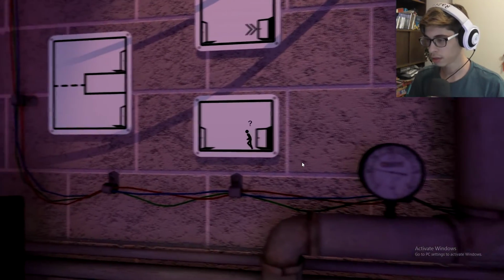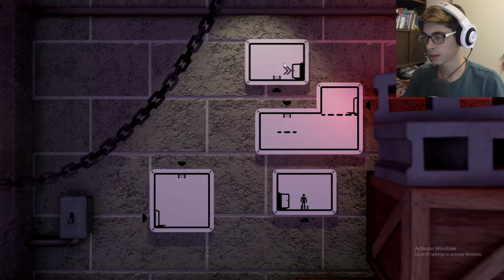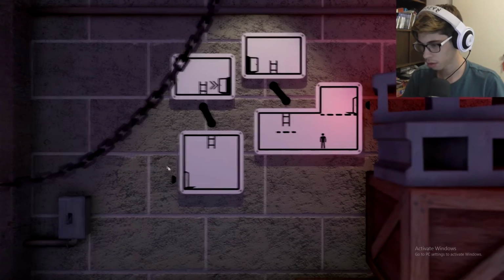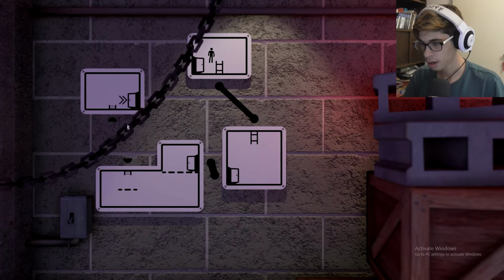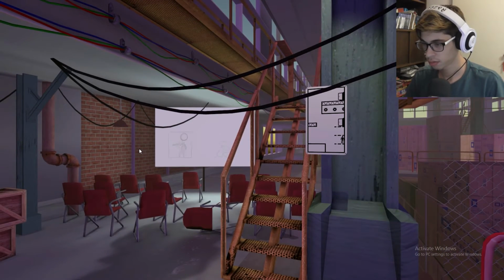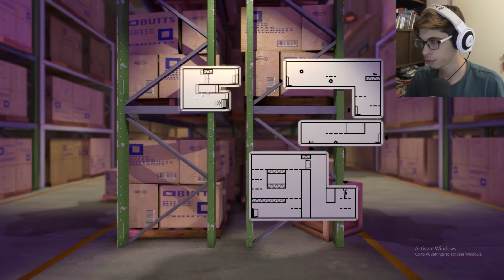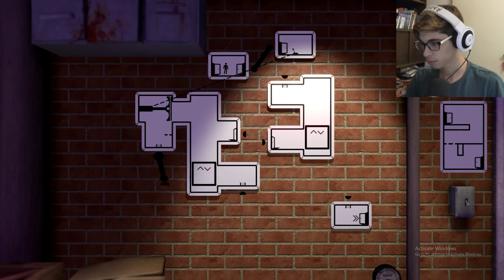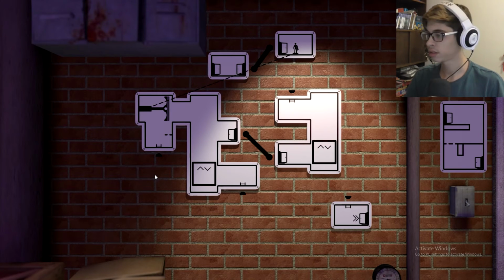Walking throw signs! | The Pedestrian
Welcome back guys to another video and today I am going to play a cool indie game called "The Pedestrian" hat have a very cool game concept

If you enjoyed this video give it a like  so I will know you had fun watching this video and if you want your friends or family to enjoy to share this video

What do you want to see next? Leave your comment to let me know